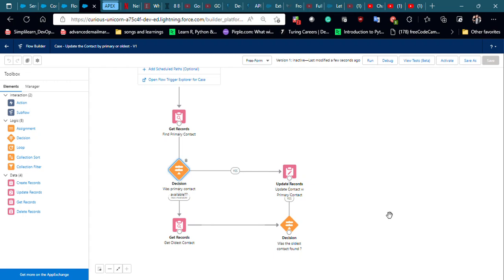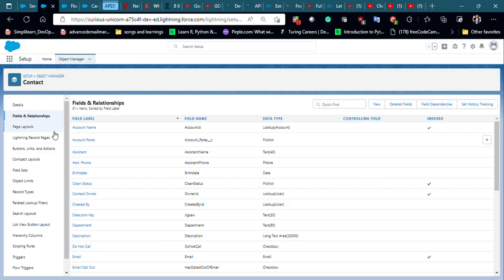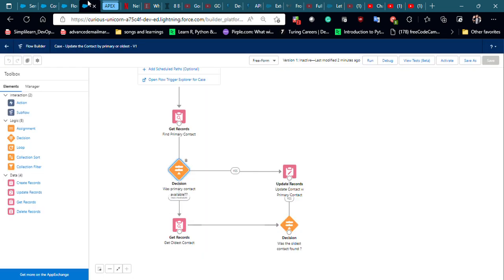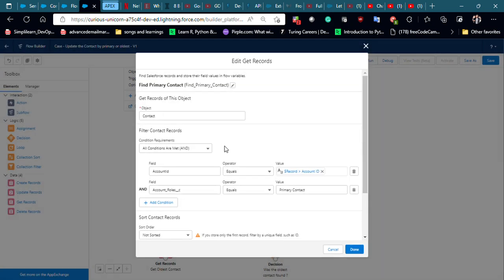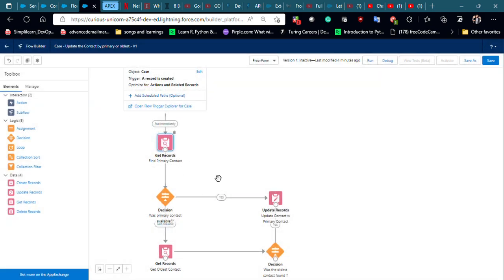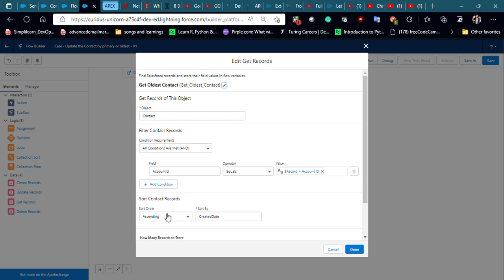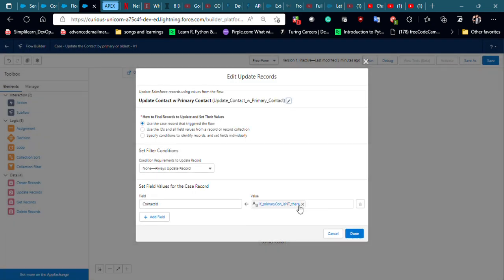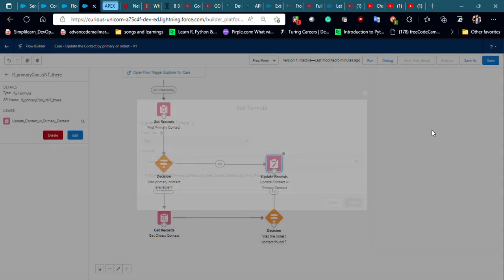Salesforce Flows - [ Record Triggered Flows ]